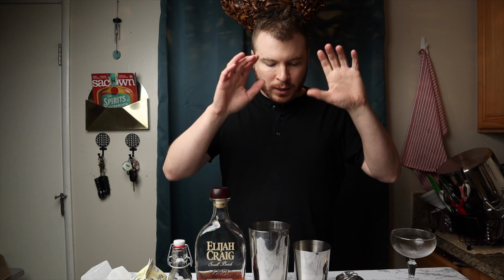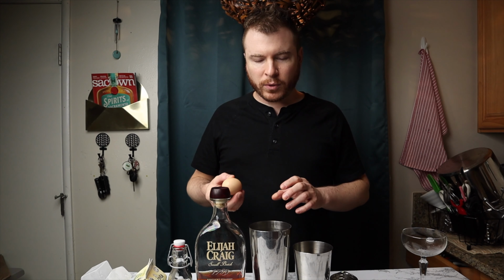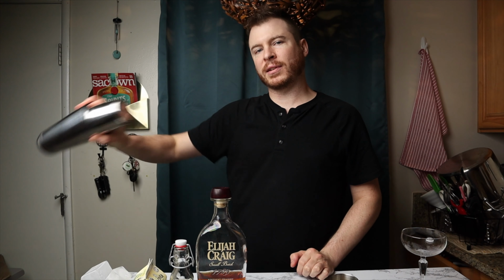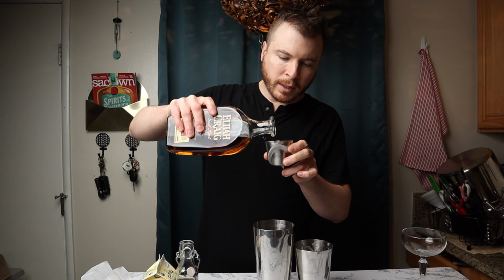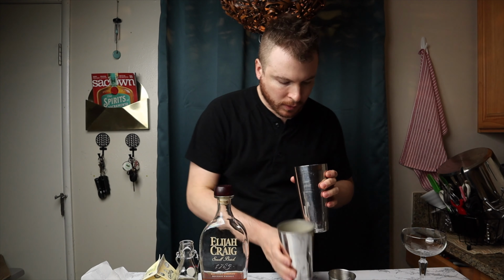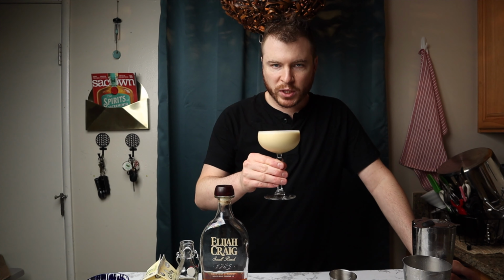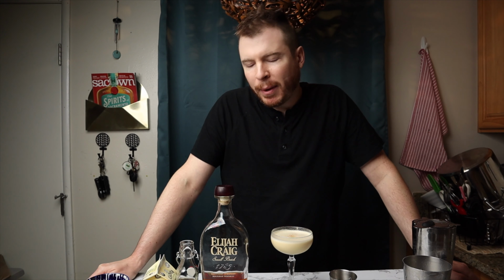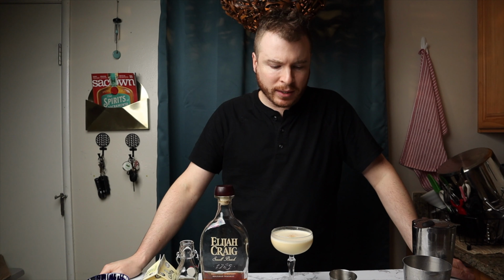Easy One-Off Boozy Bourbon Holiday Eggnog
How to make a one off version of a classic boozy bourbon whiskey eggnog at home.  Perfect dessert drink for the holidays and thanksgiving.  Make one for yourself rather than a large batch for many guests.

Recipe:
2oz Elijah Craig Small Batch Bourbon Whiskey
1oz Heavy Creame
1/2oz simple syrup
1 whole egg
freshly grated nutmeg
additional nutmeg for garnish

Koriko cocktail shaker tins
Cocktail Kingdom spoon
Oxo measuring cup jigger
Oxo cocktail strainer
RSVP Endurance fine mesh strainer
Tovolo small ice cube trays
Tovolo large ice cube trays
Libbey speakeasy coupe glass
Marquis by Waterford Markham old fashioned glass
Blender bottle shaker
Oxo cutting board
Kuhn Rikon paring knife
Kuhn Rikon swiss peeler